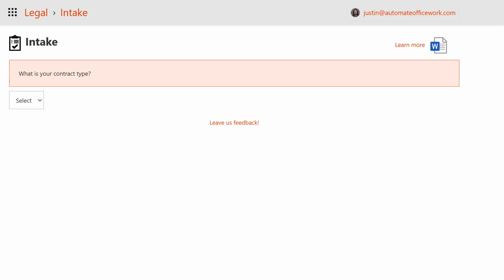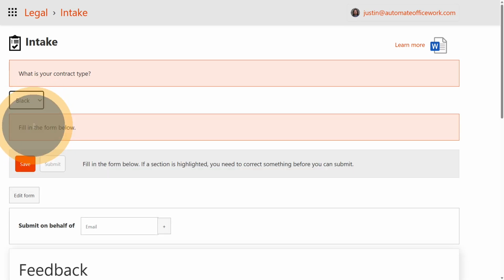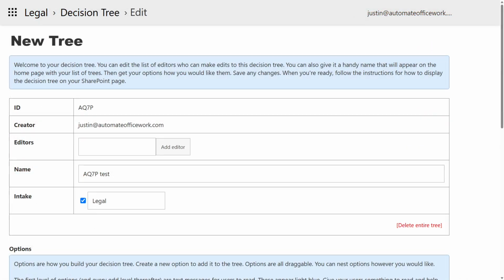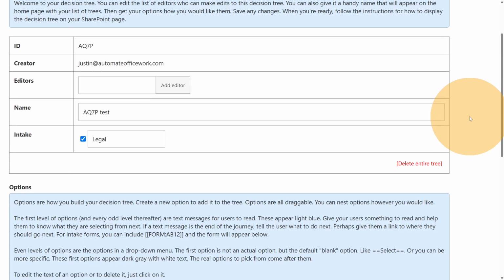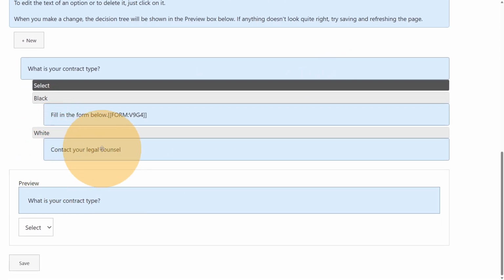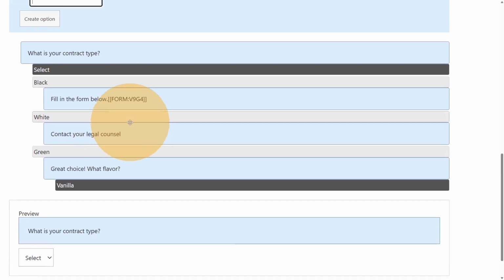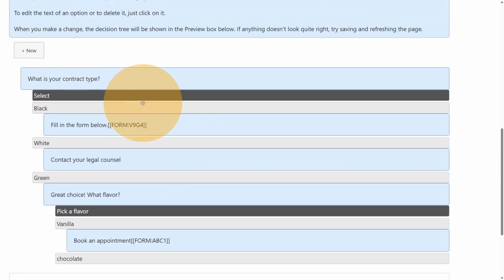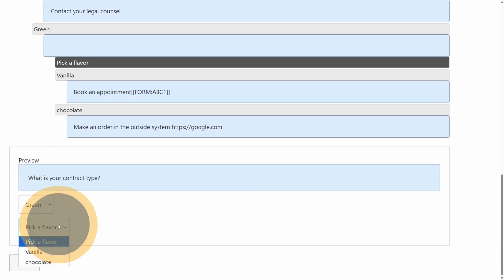Intake Decision Tree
I've made videos about my Intake tool and Decision Tree tool. Now we put them together.